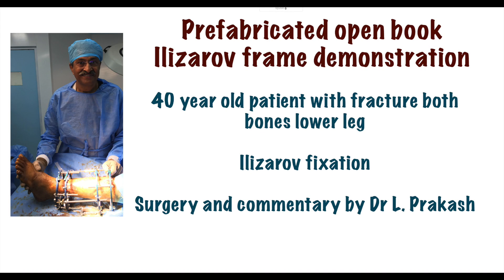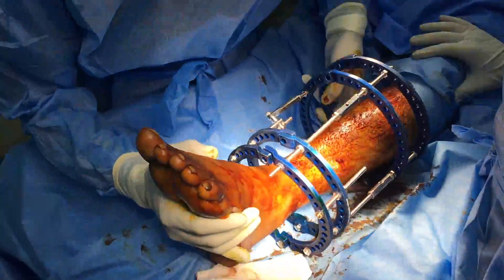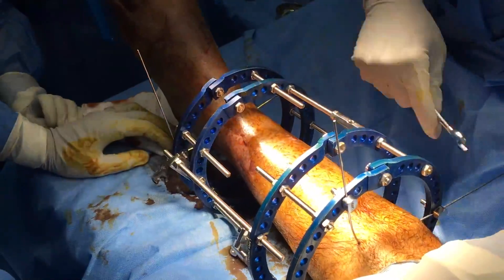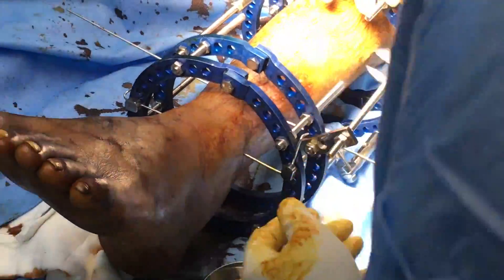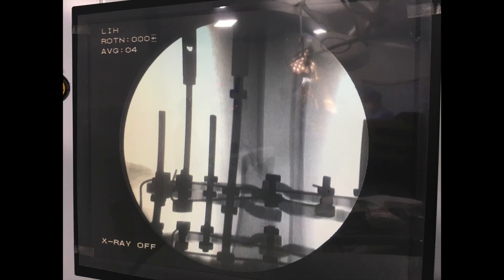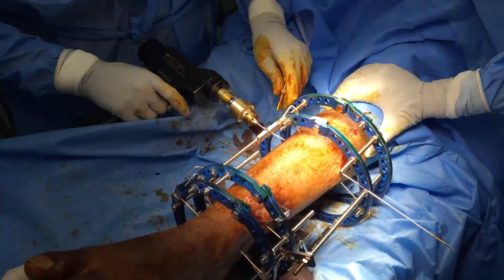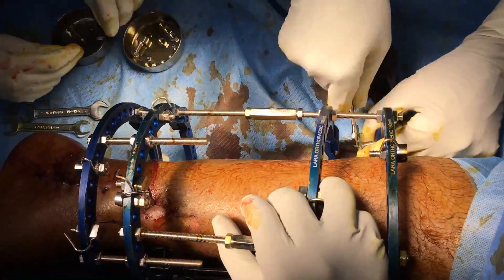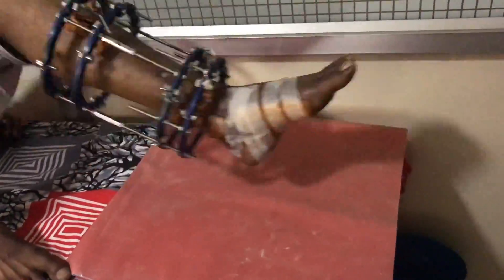Tibia primary ilizarov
Case File:
Middle aged patient, closed fracture both bones leg.
Ilizarov procedure planned. Prefabricated open book construct.
Fabrication time was 1 hour, surgery time was 42 minutes, video is 12 minutes.
I have used the following master tricks
Prefabricated open book construct
All wire assembly, no Shanz screws
Olive wire for correction of lateral translation
Short operating time
Same day weight bearing, and back to work in a week
I expect the fracture to unite in less than 2 months, faster than any nail or plate, with no complications
Final cost is just 8 K-Wires, as the frame is reusable.
There are no scars or sutures, and no risks of implant related complications!
I might be criticised for using Ilizarov in a closed tibial fractures, but I have learnt that the fracture unites fastest with this method, and these fractures are best treated by Ilizarov or Sarmiento methods. All other methods are rather inferior!!